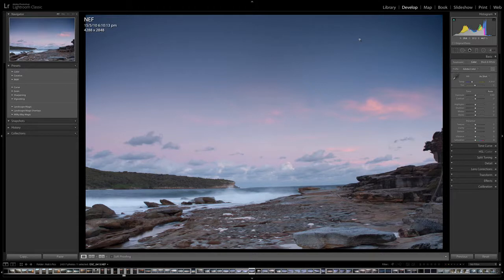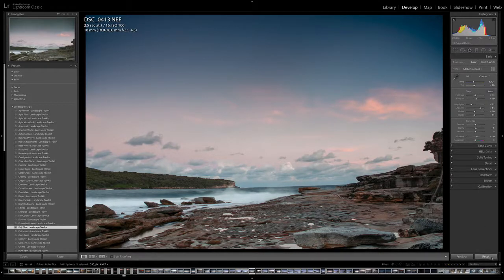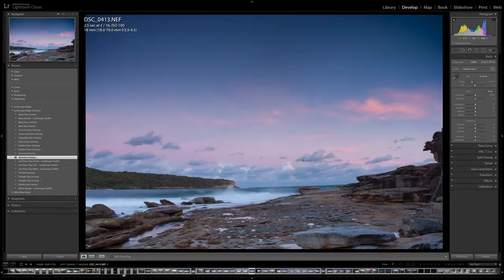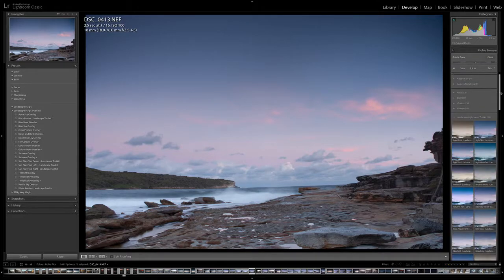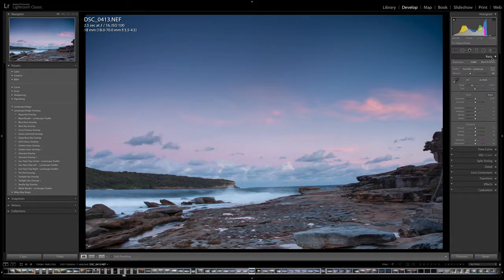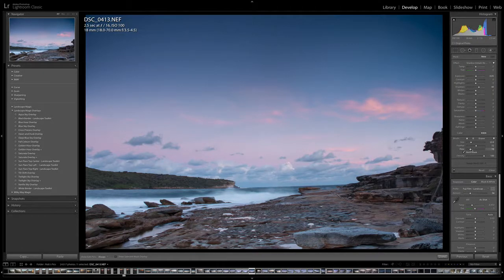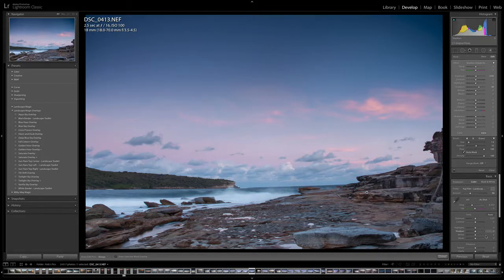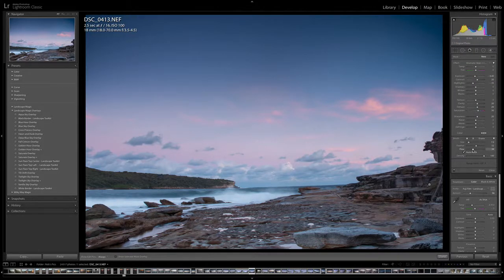Landscape Magic Lightroom Toolkit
A demonstration of the Landscape Magic Lightroom Toolkit by Light Stalking.